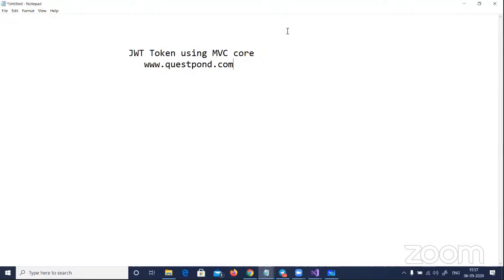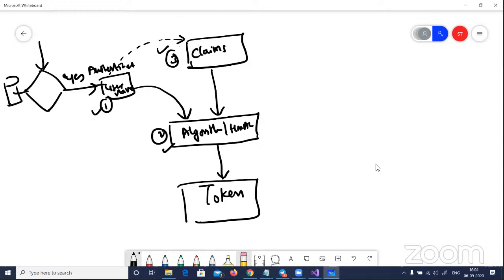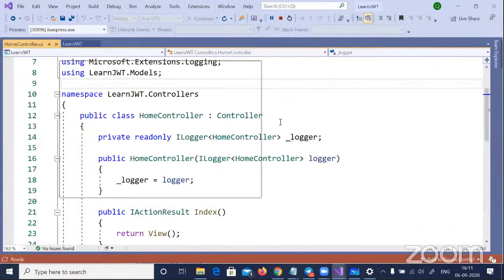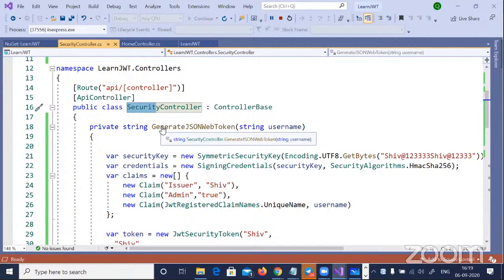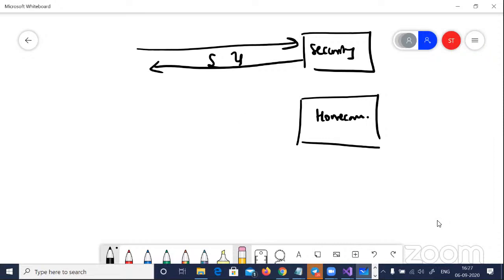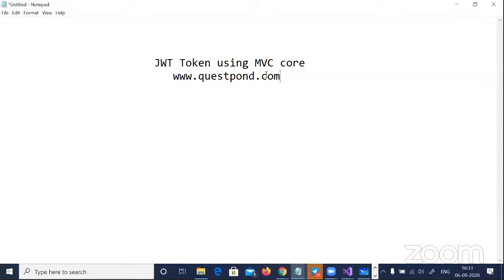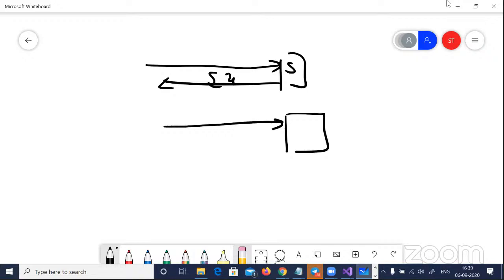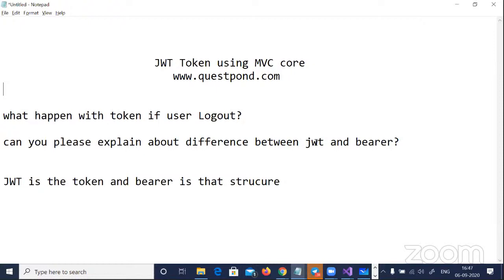JWT Token using MVC Core | JWT Token in ASP.NET Core | JSON Web Token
Learn JWT token using MVC Core

Happy Learnings from Questpond.